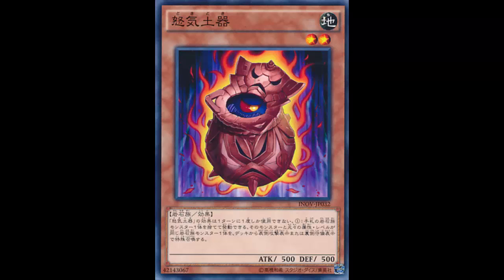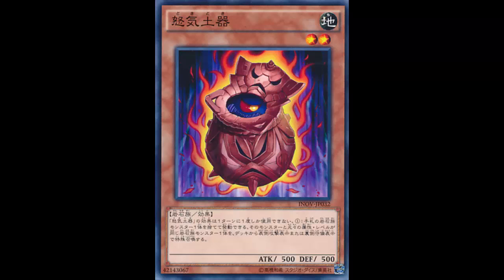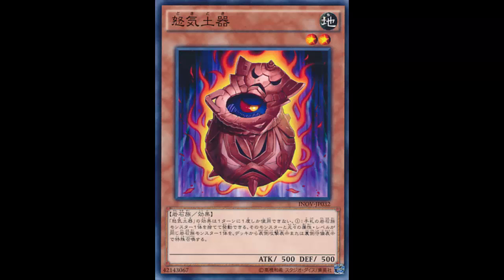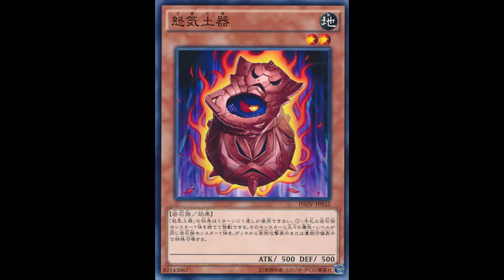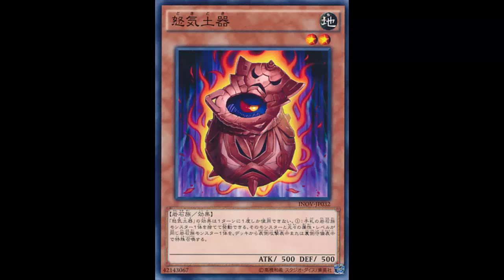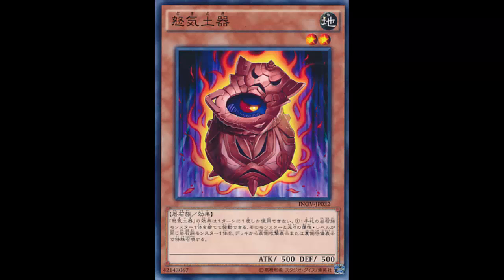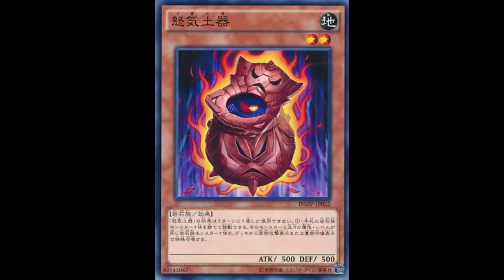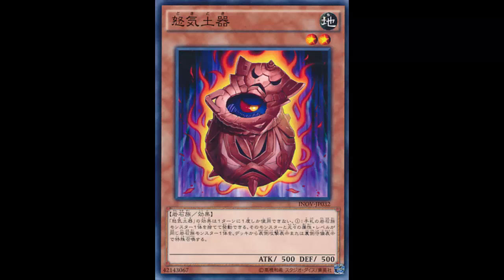Dokidoki: Magnet Warrior Support Part 2; Pitch and summon ANY ROCK; Good search of Block Dragon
Earth / Level 2 / Rock / Effect / 500 ATK 500 DEF

You can discard 1 Rock-Type monster; Special Summon 1 Rock-Type monster from your Deck with the same original Attribute and Level in Attack Position or face-down Defense Position. You can only use this effect of "Dokidoki" once per turn.